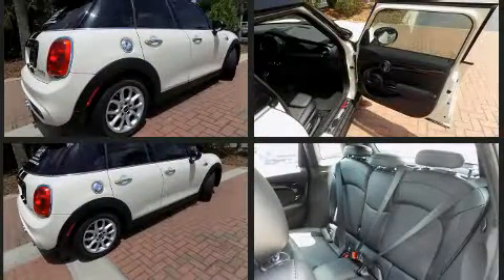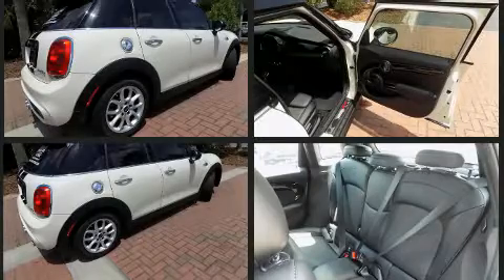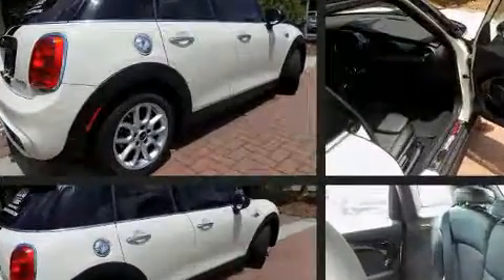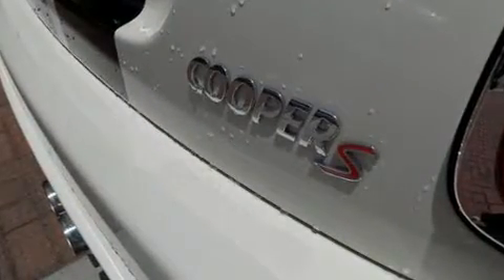2017 MINI Hardtop 4 Door S in Charleston, SC 29407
Sensibility and practicality define the 2017 MINI Hardtop. With less than 10,000 miles on the odometer, this is a technologically advanced vehicle for the sport-inclined driving enthusiast! It features an automatic transmission, front-wheel drive, and a 2 liter 4 cylinder engine. A turbocharger is also included as an economical means of increasing performance. Top features include a split folding rear seat, delay-off headlights, a trip computer, tilt steering wheel, power moon roof, power door mirrors, power windows, and air conditioning. Storage solutions are integrated throughout the interior, demonstrating thoughtful attention to detail. Audio features include an AM/FM radio, and 10 speakers, providing excellent sound throughout the cabin. Safety equipment has been integrated throughout, including: dual front impact airbags with occupant sensing airbag, front side impact airbags, traction control, brake assist, ignition disabling, and 4 wheel disc brakes with ABS. You'll never lose visibility with rain sensing wipers, which activate automatically when the drops start to fall. Our team is professional, and we offer a no-pressure environment. They'll work with you to find the right vehicle at a price you can afford. We are here to help you.